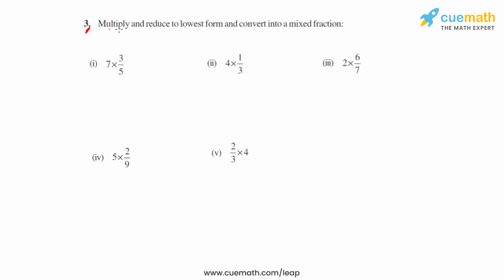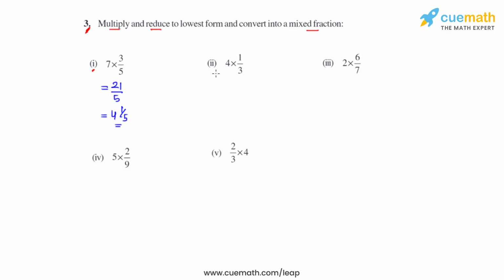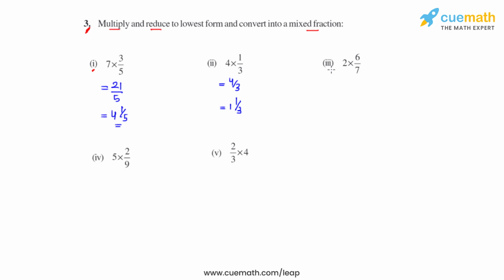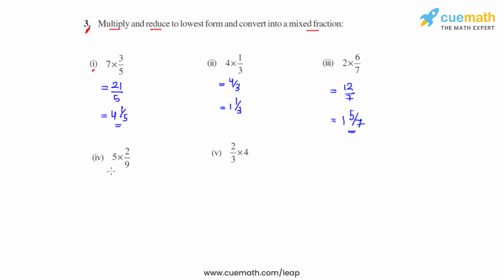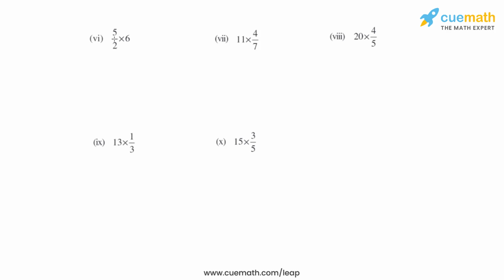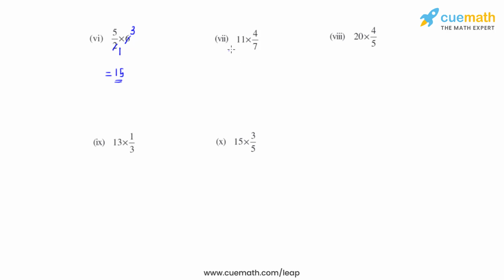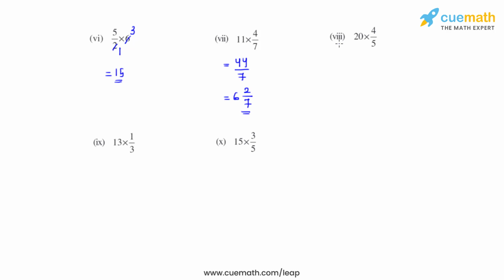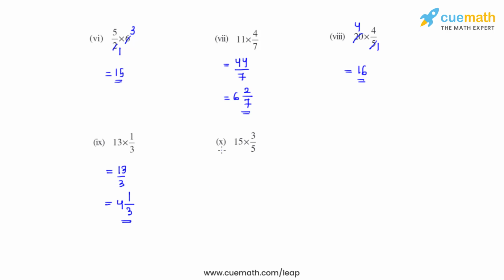Ex.2.2 Q3 Fractions and Decimals - NCERT Maths Class 7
To download pdf of all text solutions for this chapter click here NOW